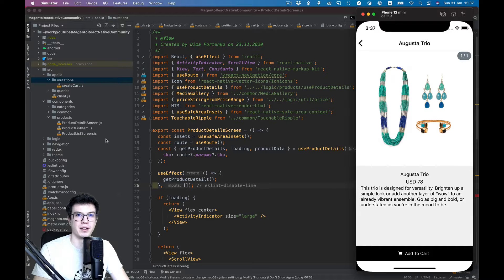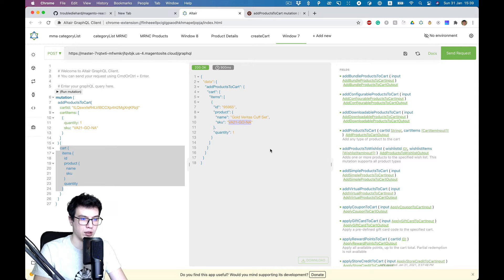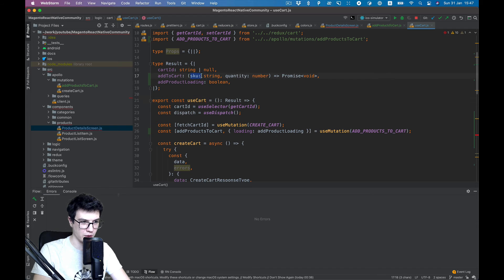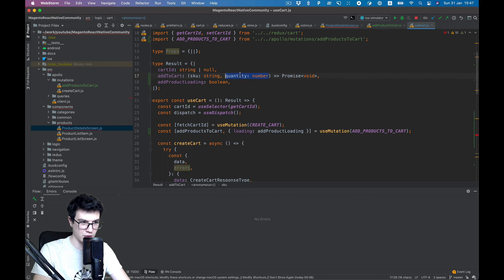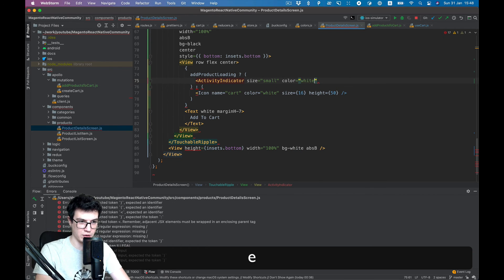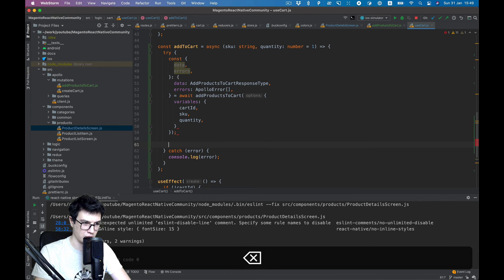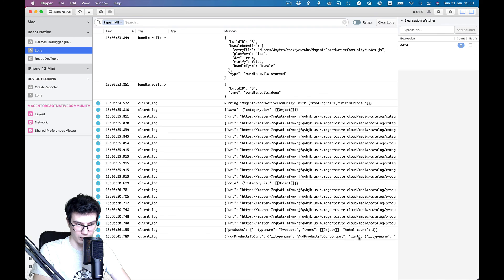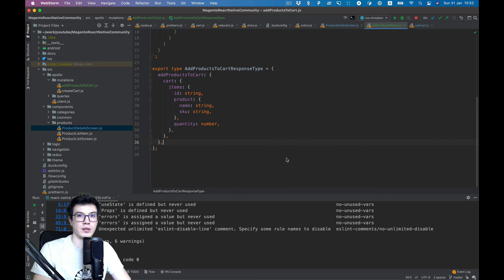#23 - Add Product To Cart With Magento GraphQL Mutation | React Native open-source eCommerce App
In this video, we will use graphql mutation to add products to the cart on the Magento 2 backend.

This video series about how I'm building a React Native open-source mobile eCommerce application connected to the Magento 2 backend. It will cover different topics in the development process.